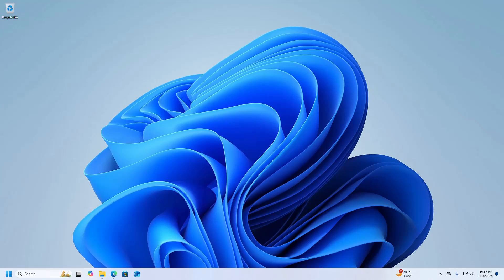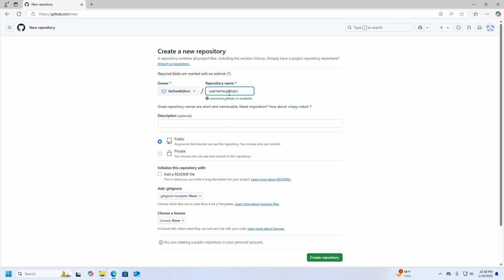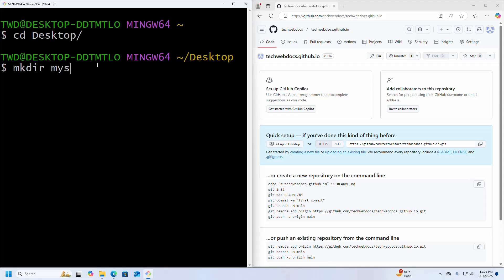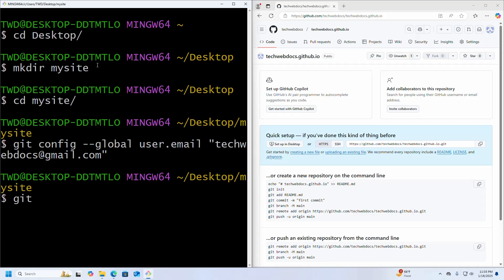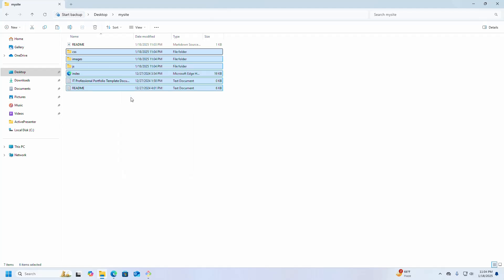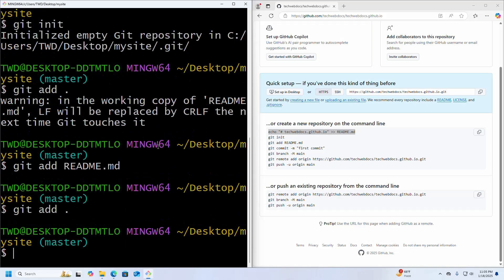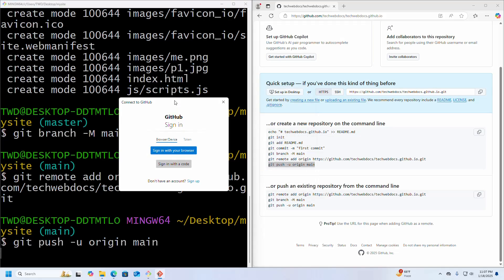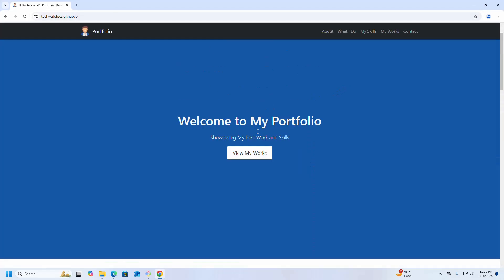Expert's Guide to Hosting a Website on GitHub Pages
Creating a website for free on GitHub is easier than you might think! This comprehensive guide for 2025 will walk you through every step of setting up and hosting your own site using GitHub Pages. Whether you're a complete beginner or a seasoned developer, you'll find valuable insights and tips to get your site up and running in no time. Learn how to create a repository, customize your site, and deploy it for the world to see. Say goodbye to complicated hosting services and hello to the simplicity of GitHub Pages!